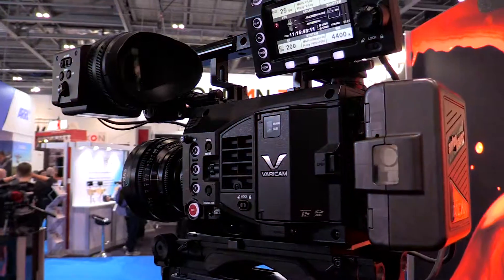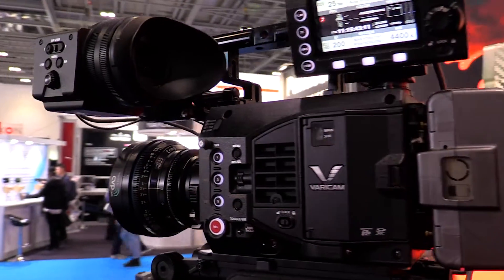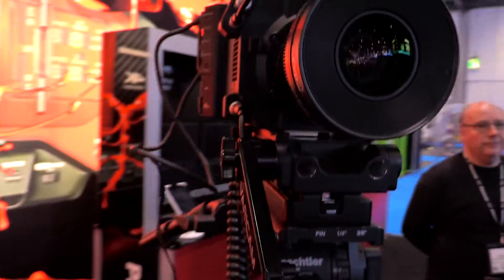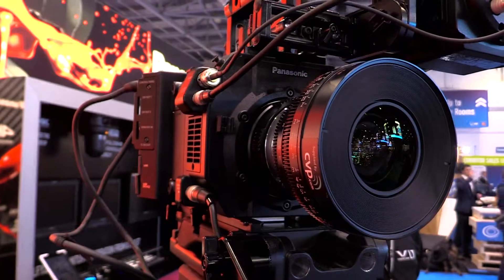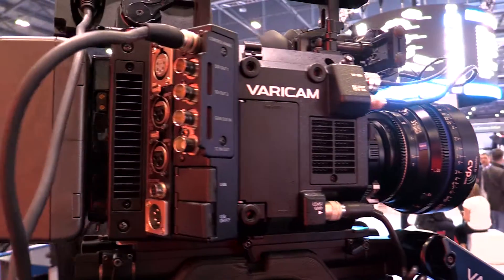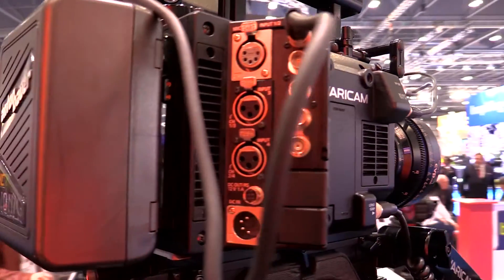NEW Panasonic Varicam LT (BVE 2016)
We are excited to present an exclusive interview for the Panasonic Varicam LT during it's very first public viewing at London BVE 2016.